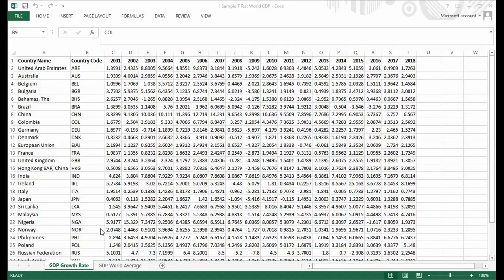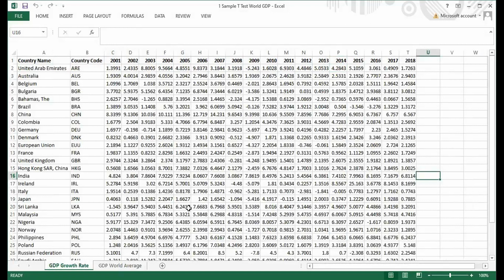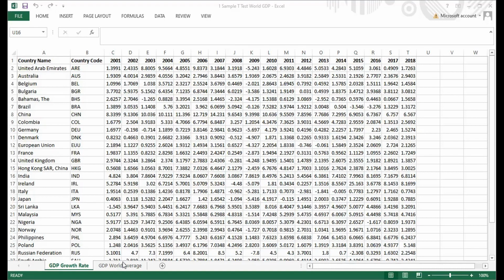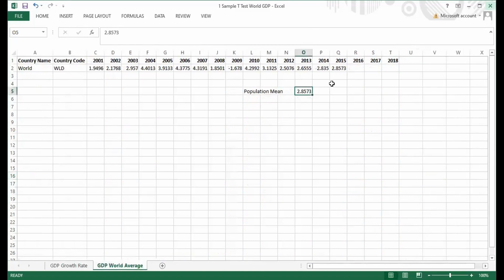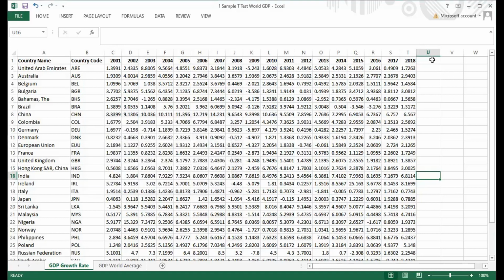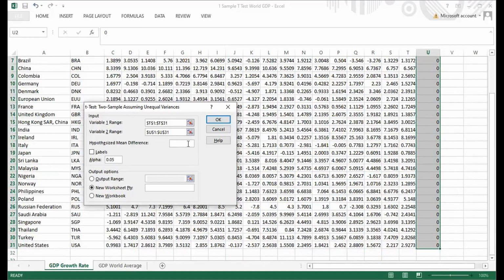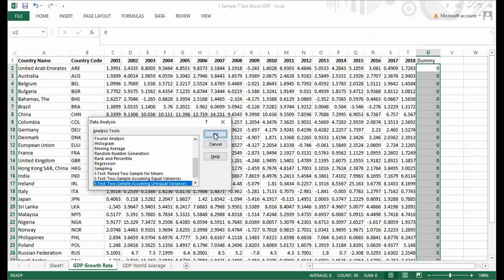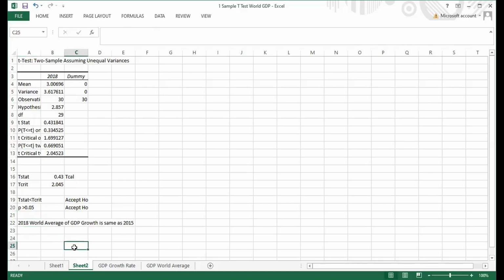One Sample T Test using Excel with Econometrics Data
Applicable for : PhD Research Scholars and Management (Data Analytics) Students

Description :  Recorded Hands on Sessions using tools like Excel , SPSS ,PSPP and Statcraft for conducting Research Hypothesis Statistical tests like parametric and non parametric T , Anova family & Regression tests. These tests and analysis are particularly useful for PhD Research Scholars and Management Graduates specialising in Data Analytics.

The course is made of multiple small modules each explaining in details on how and when to conduct a hypothesis tests using tools like Excel , SPSS ,PSPP and Statcraft.

The course is curated by highly experienced Industry veteran with Doctorate and decades of experience in Corporate and teaching experience in Analytics courses in Category Category  A Universities .